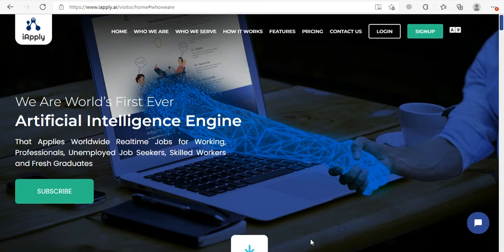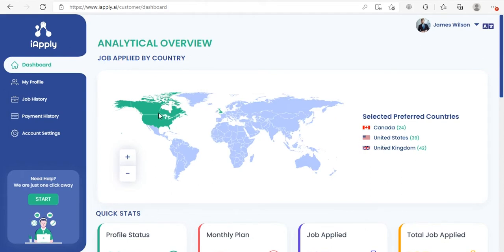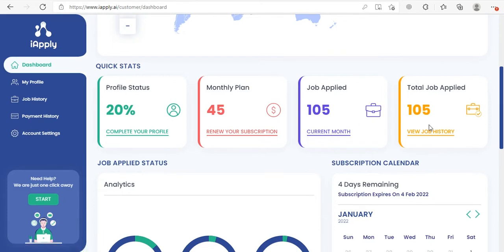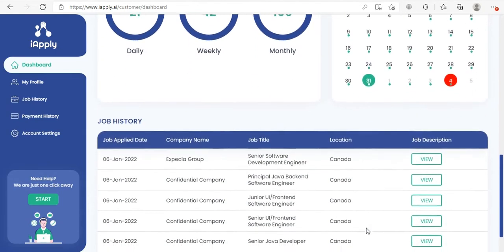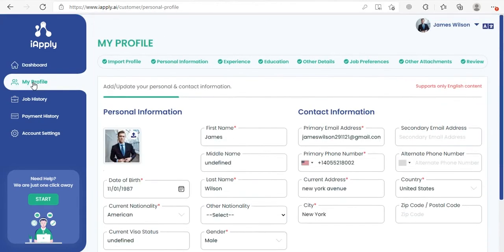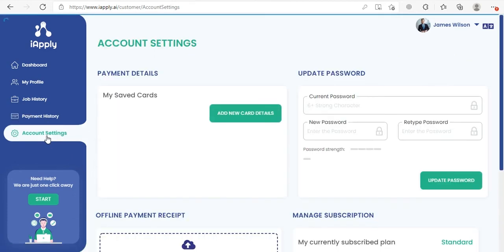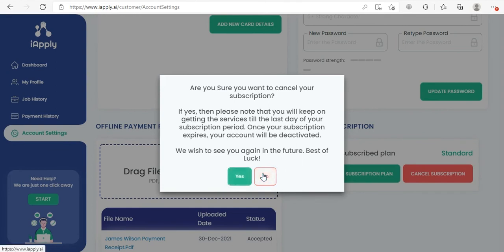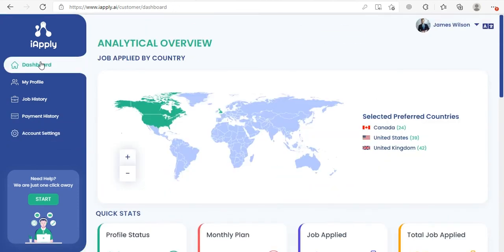How To Use iApply’s User Dashboard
Looking for your dream job, but not sure where to start? Try iApply! Powered by AI, you can find your next job in whichever country you choose. Once our AI applies for a job on your behalf, you can see all of the job application details on this innovative user dashboard!